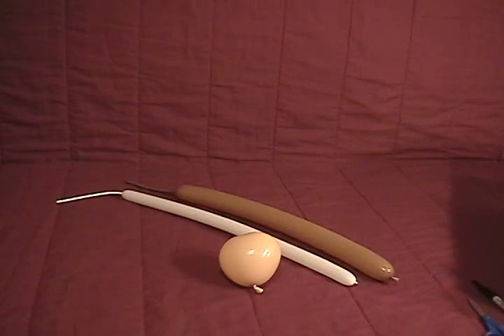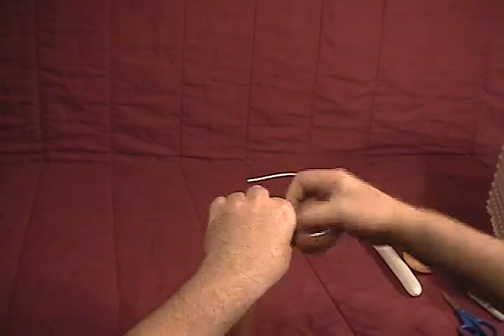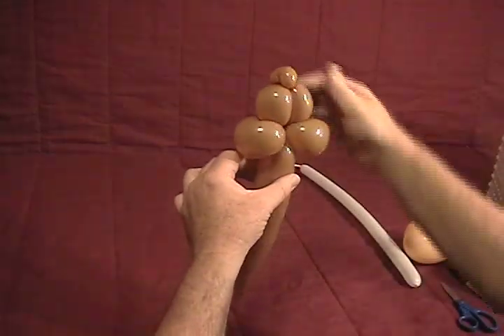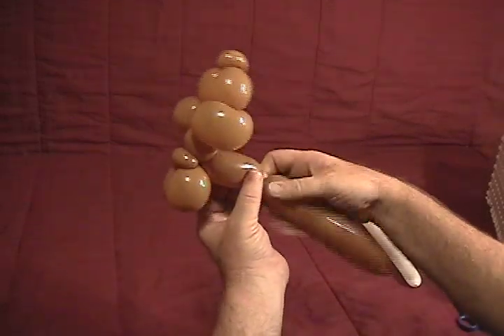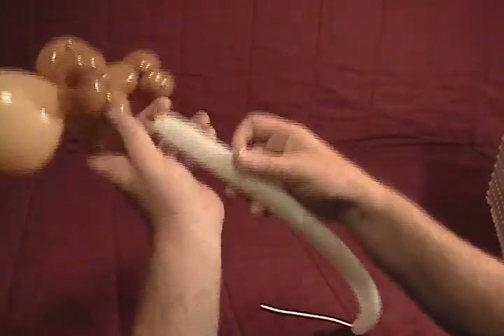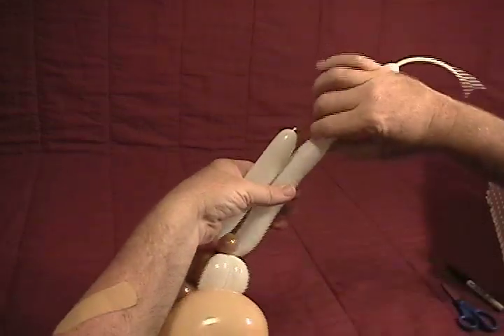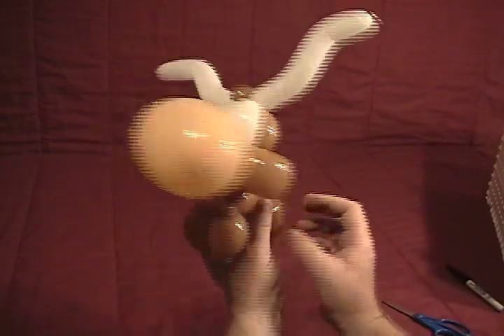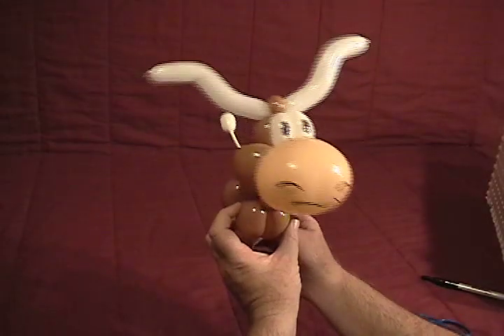Learn how to make a balloon animal cow using balloon twisting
This video from my DVD "Twisted Turtles & Poppable Parrots" teaches how to make a cow balloon that's fun, cute, fast, and uses a heart balloon for a really adorable face. Cows are not always the most popular or requested balloon animal, but make one of these cuties and you'll get more requests for fun farm animals like this one.

Click the links below to check out prints and other products featuring balloon, wildlife, and nature photos: